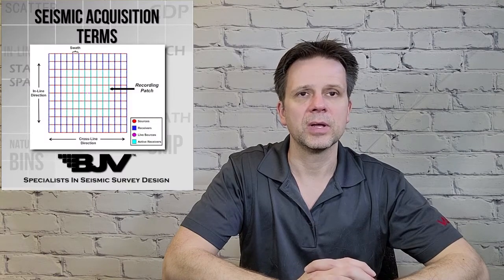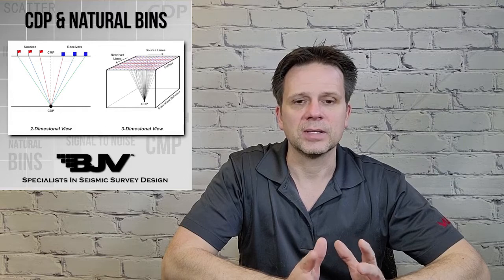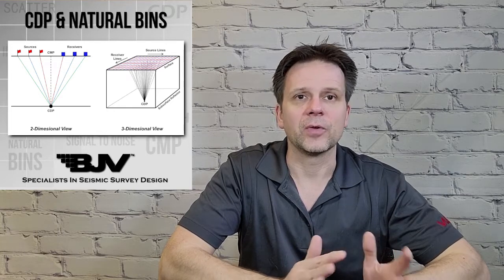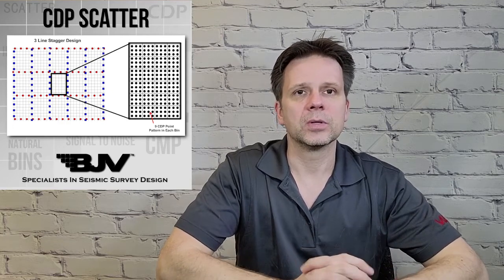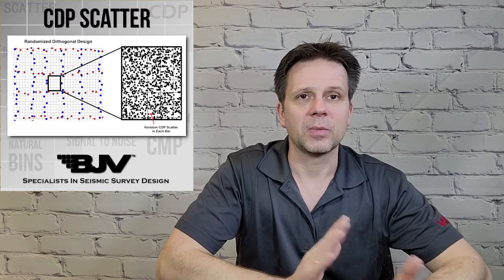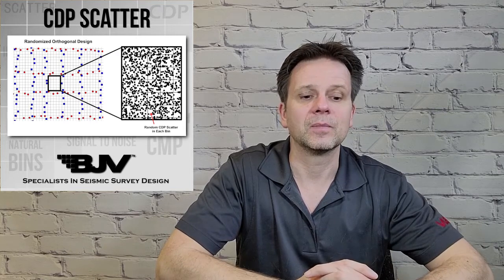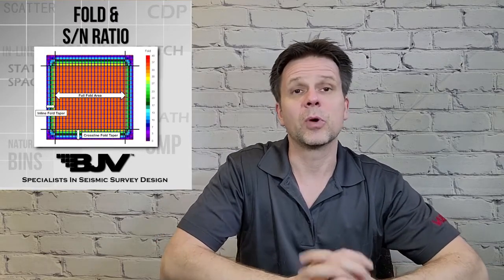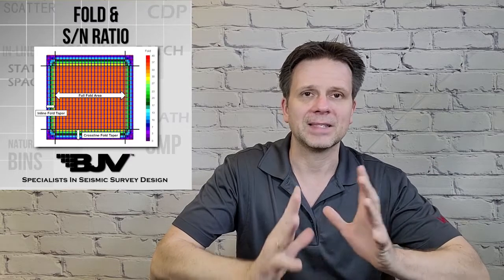Fundamentals of Seismic Program Design: Terminology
Please watch our short summary of this week’s “FUNDAMENTALS OF SEISMIC PROGRAM DESIGN: TERMINOLOGY SERIES”